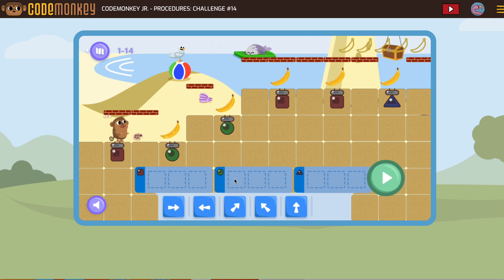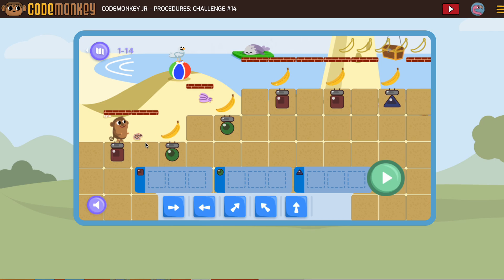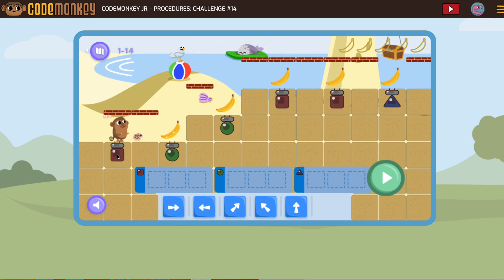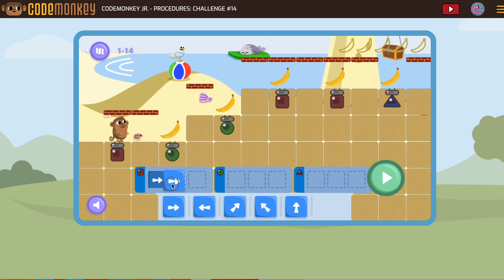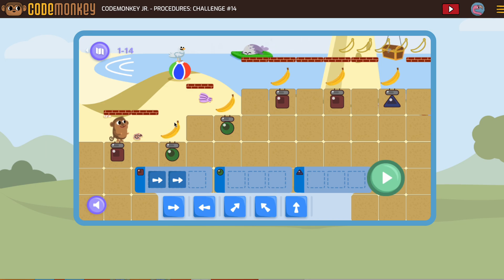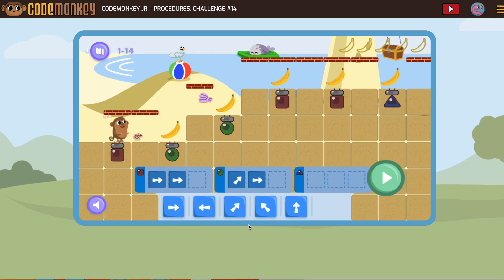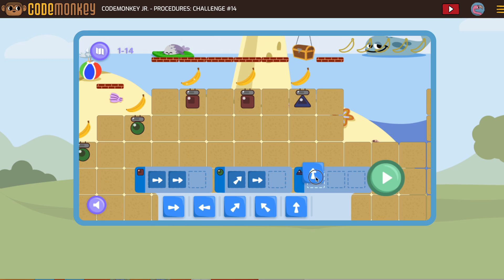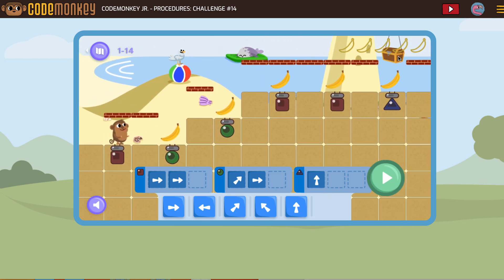CodeMonkey Jr Procedures 14